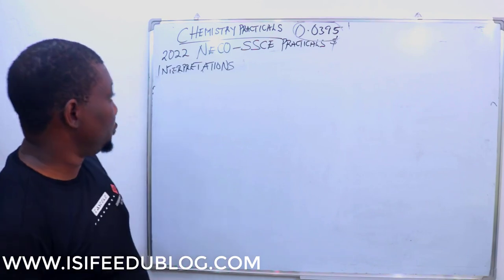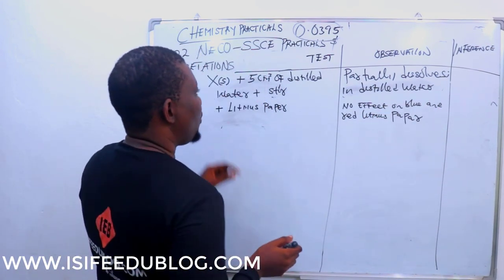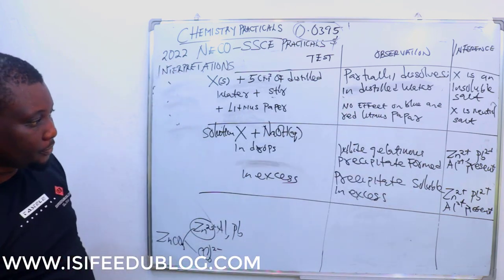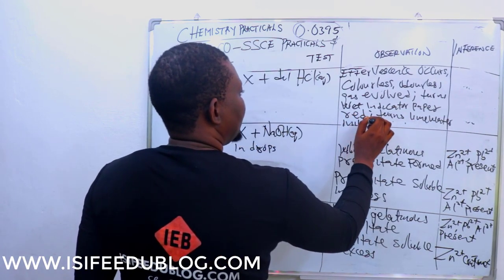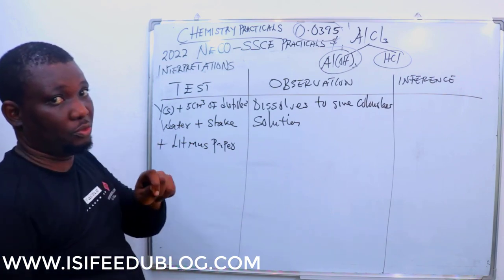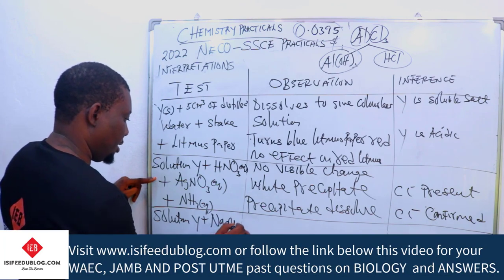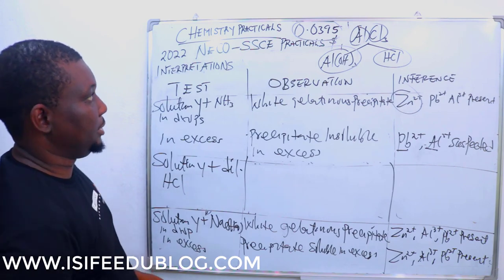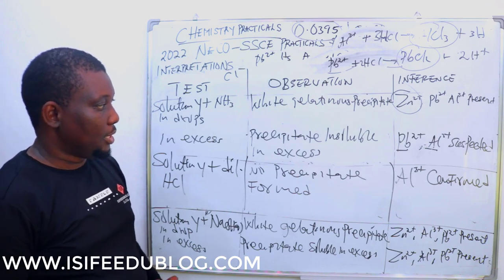Neco 2022 Chemistry practical on Salt analysis